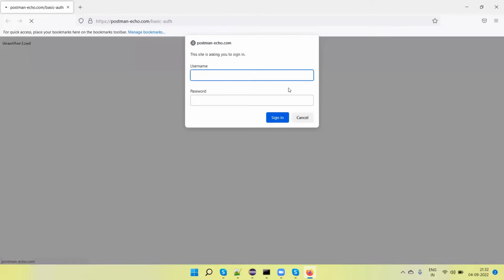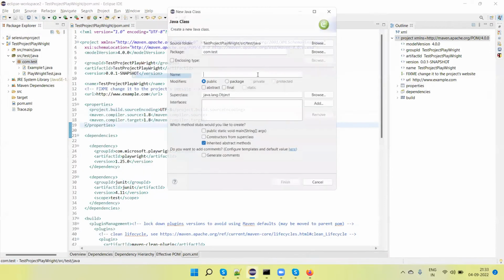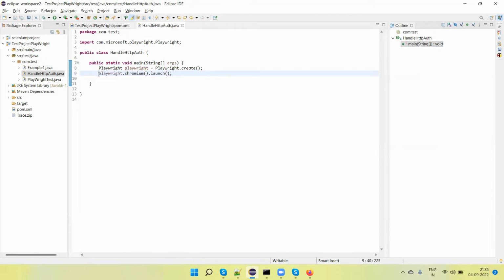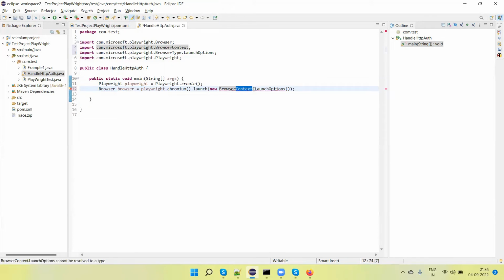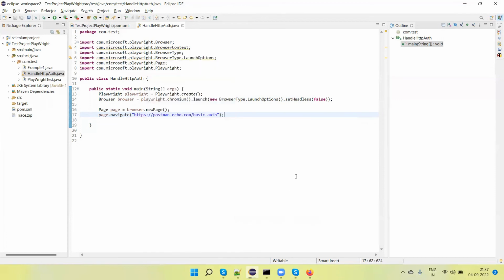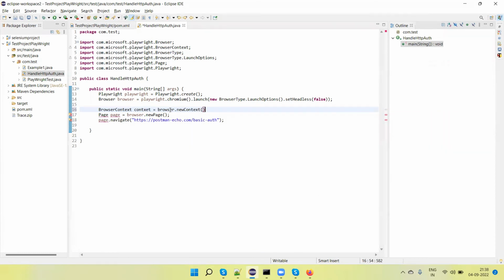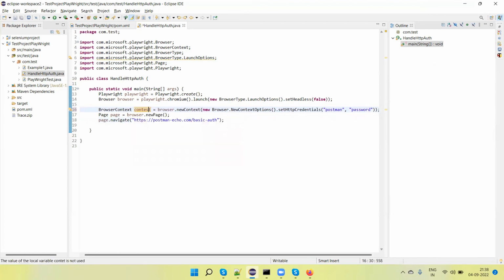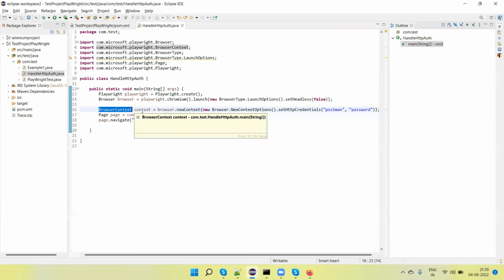tutorials 4 || Playwright java || How to handle Http popup authentication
In this video you will learn how to handle popup authentication using playwright with java